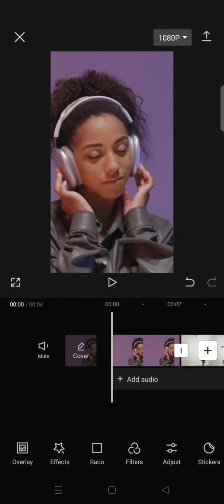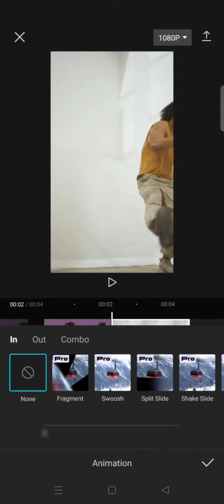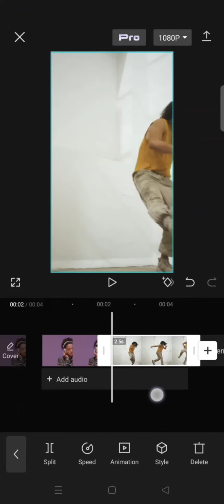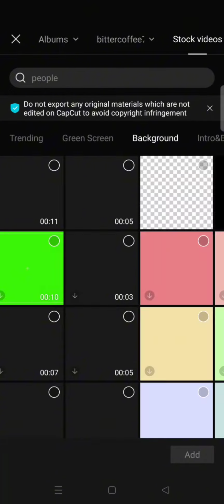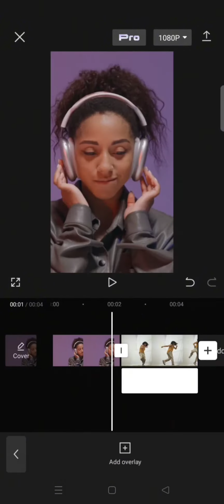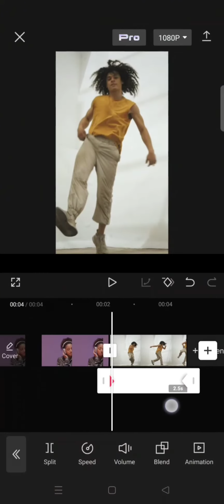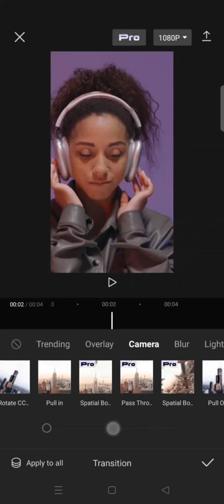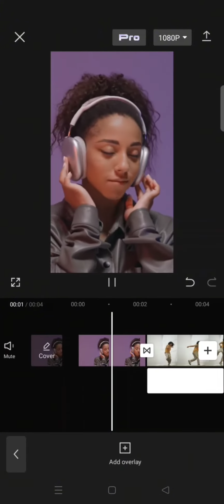CapCut Transition Idea: How Can You Add Turbulence Transitions to Your Edits in CapCut?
Try adding this turbulence transition for your edits in CapCut